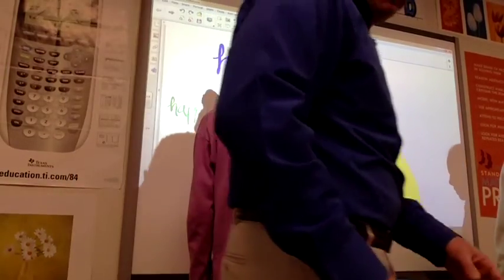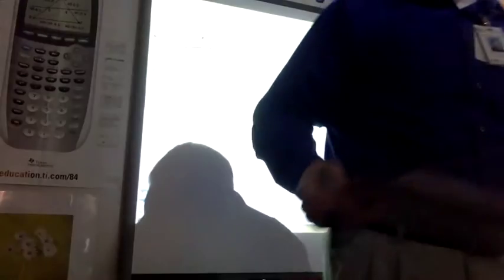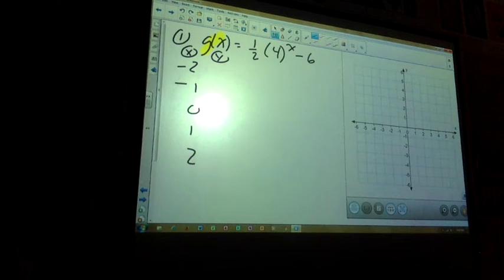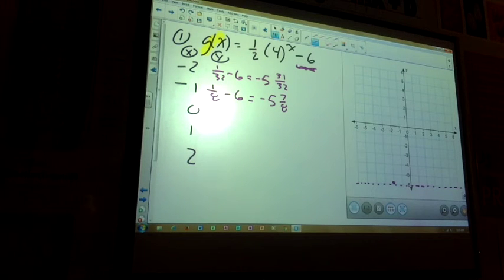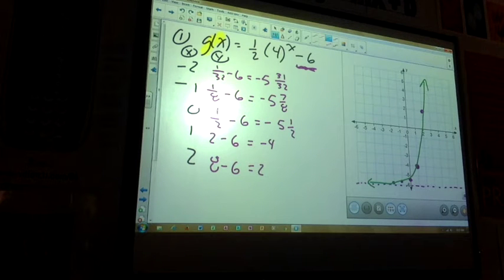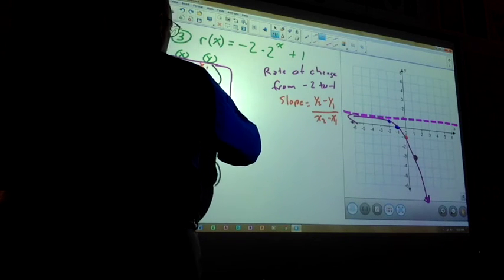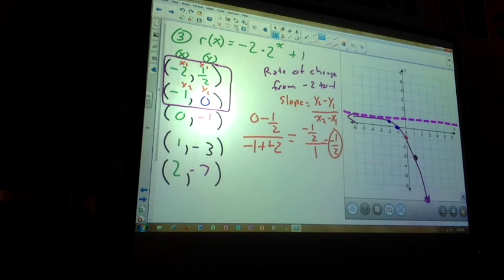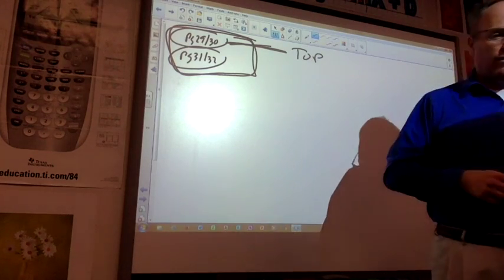CP Algebra 1, Feb 23 2017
Graphing linear and exponential.  Rates of change - aka slope.